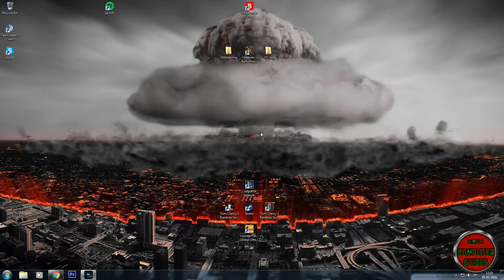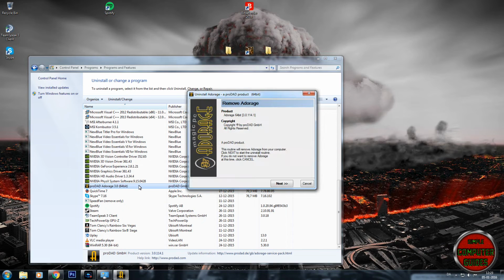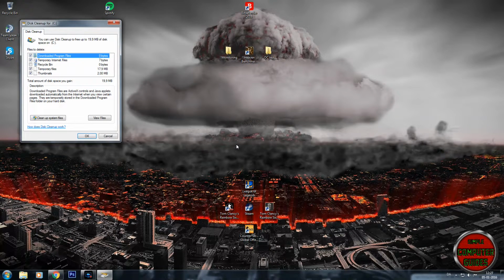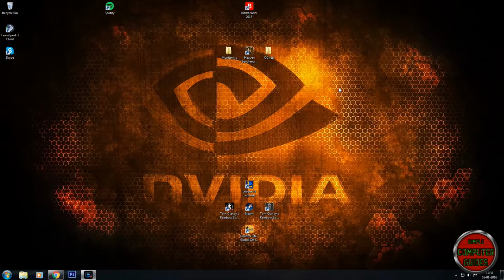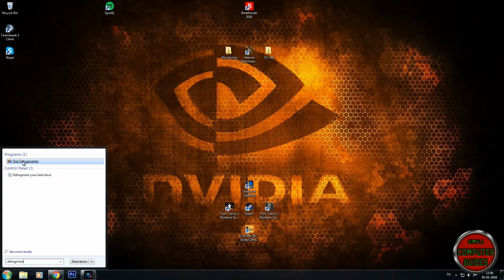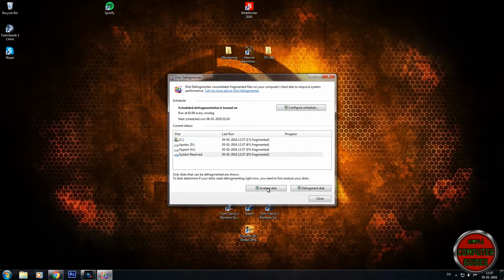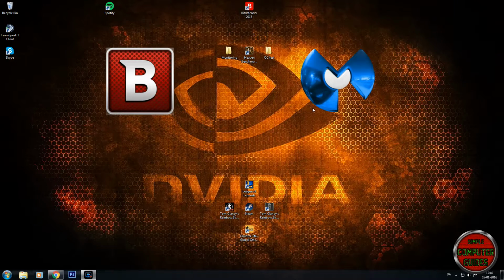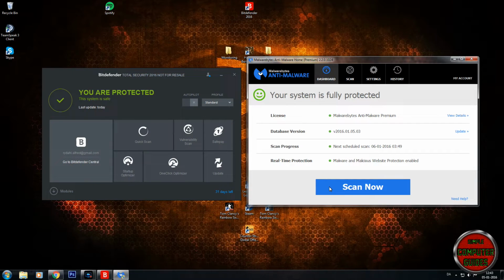5 Tips to Keep your Computer in Good Shape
Here's 5 essential and easy things you need to do, if you wanna keep your Computer in good shape